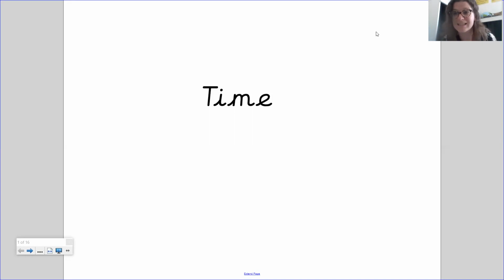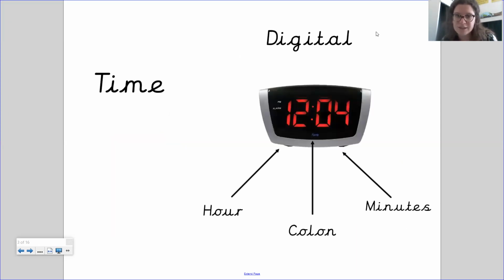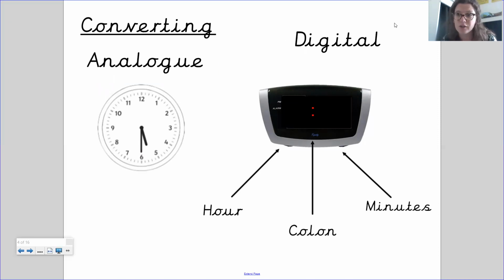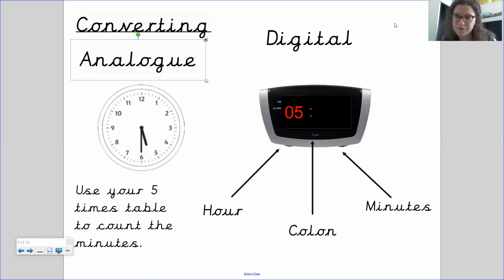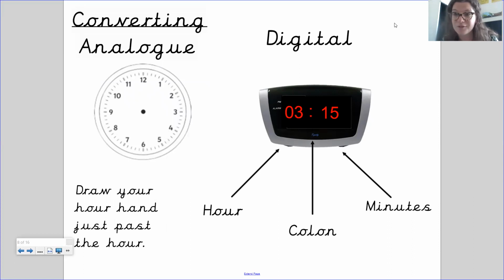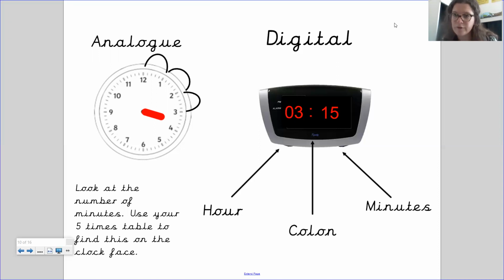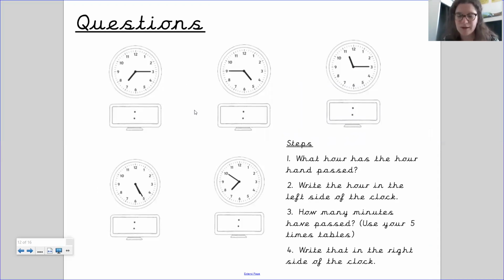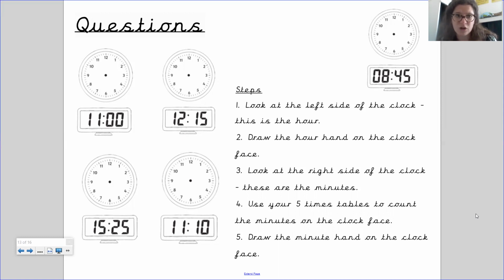Year Three Maths Week Ten- Lesson One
This lesson children revise what they already know about time. They practise converting between analogue and digital representations of time.